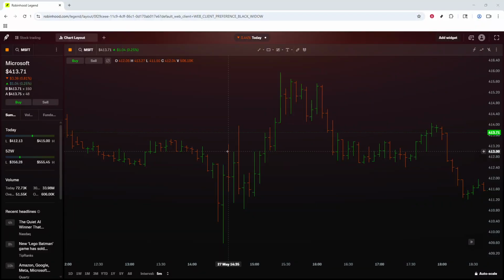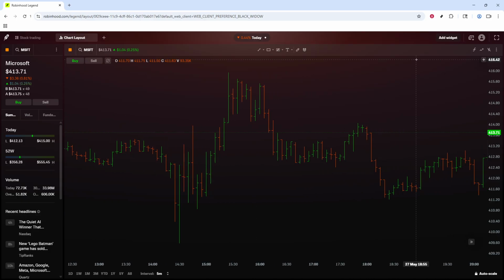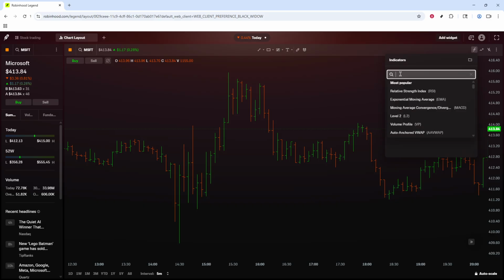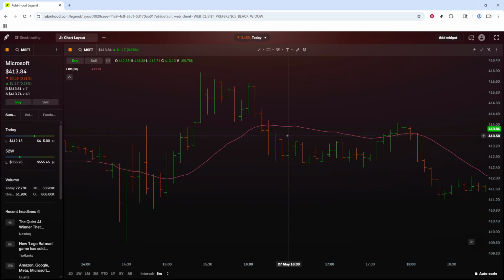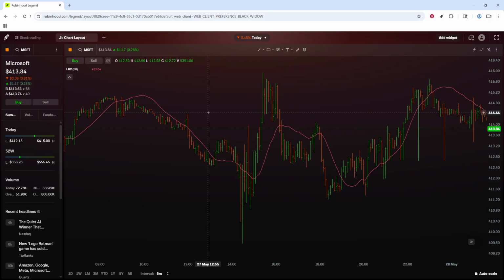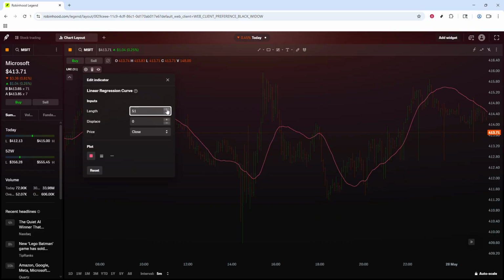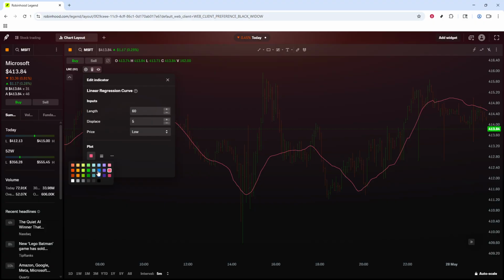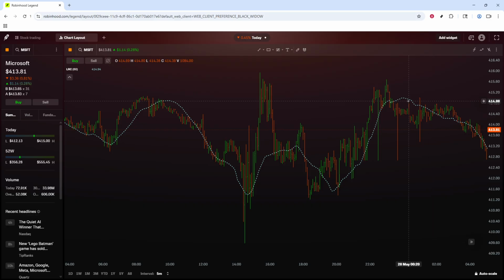How To Find The Linear Regression Curve Indicator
Want to add a Linear Regression Curve (LRC) to your trading chart? This step-by-step Robinhood Legend tutorial shows you how to find and add the Linear Regression Curve indicator to your chart.

Follow along to set up the LRC and visualize the broader price trend using historical price data.

Video Chapters:
00:00 - Introduction: How to Add Linear Regression Curve in Robinhood Legend
00:08 - Open Robinhood Legend and Locate the Indicators Icon
00:19 - Open the Indicators Menu
00:26 - Select Add Indicator
00:35 - Find Linear Regression Curve
00:41 - Add the Linear Regression Curve to Your Chart
00:49 - Confirm the Indicator on the Chart
00:57 - Check the Curve Alignment
01:06 - Open the Indicator Settings
01:14 - Customise the Linear Regression Curve
01:24 - Adjust Curve Sensitivity and Visual Style
01:33 - Fine-Tune the Indicator in Real Time
01:41 - Keep the Linear Regression Curve Active